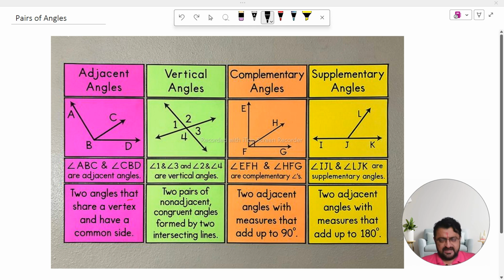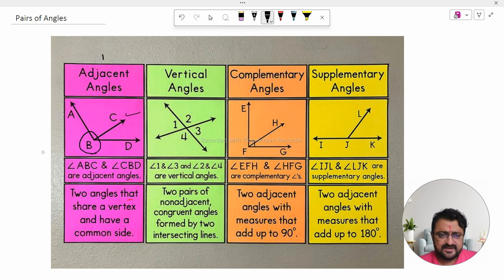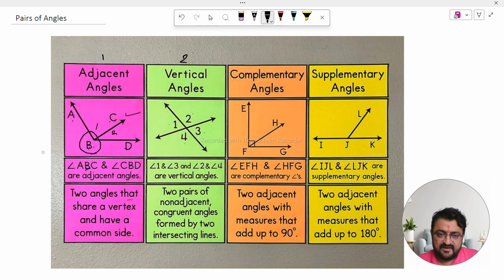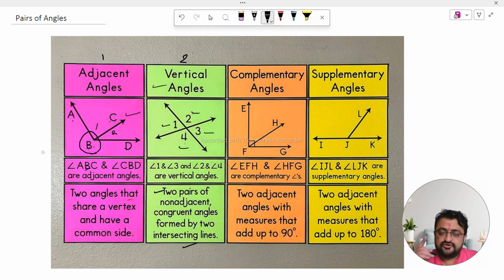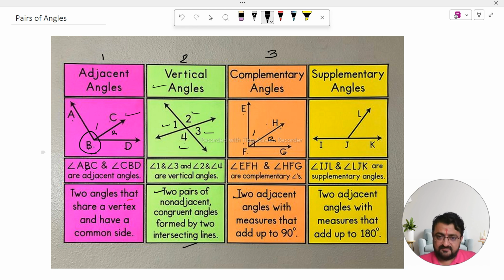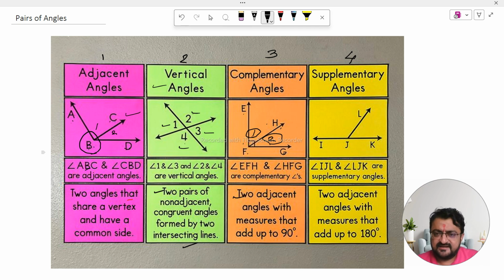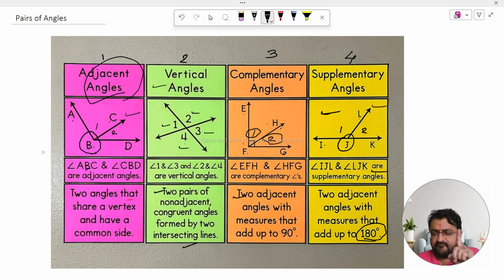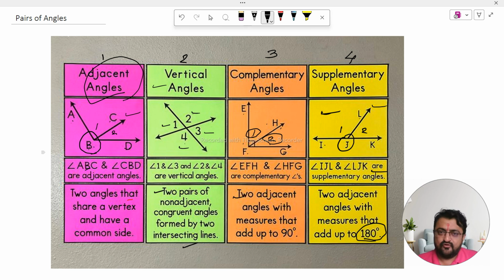Angle pairs 1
Definitions of Adjacent, Vertically opposite, Complementary, Supplementary angles Pair.

Hello, dear parents and students this video is very basic content to start geometry.

Video is useful for primary students and also for viewers whose didn't get proper information of basic geometry. Because sometimes upper standards becomes difficult due to less and incomplete information of basic standards.